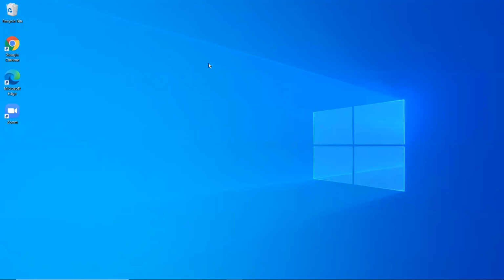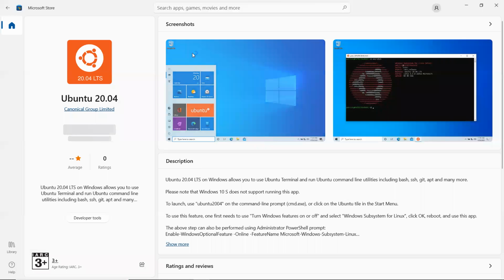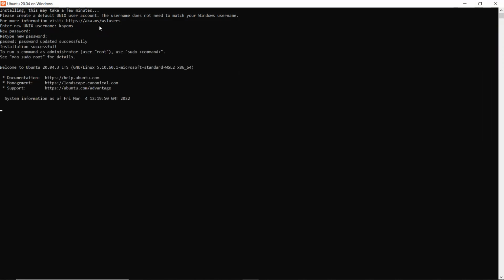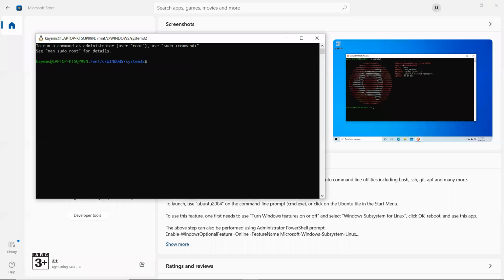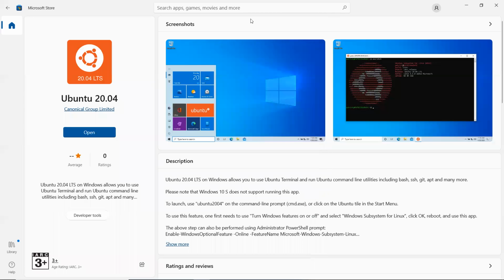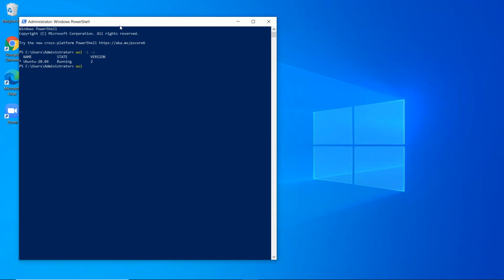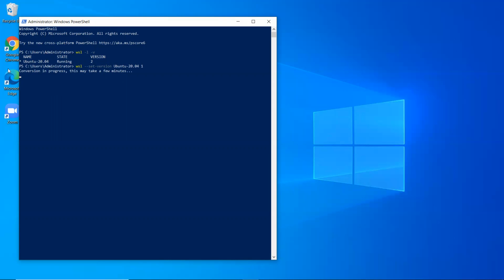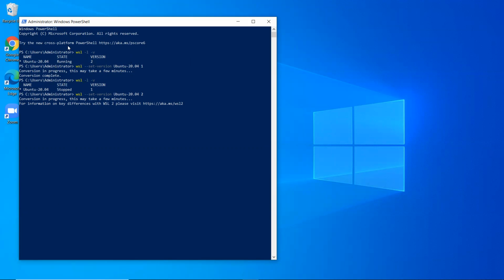Installing Windows Subsystem for Linux (WSL) 2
This video is about installing Windows Subsystem for Linux.